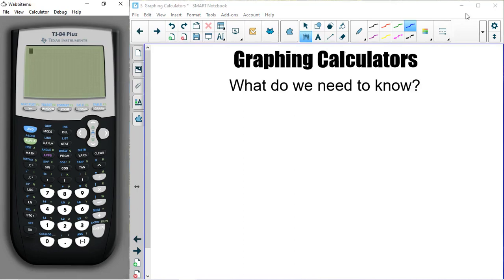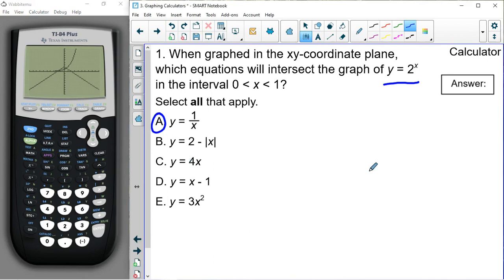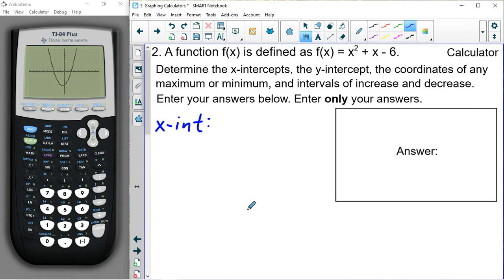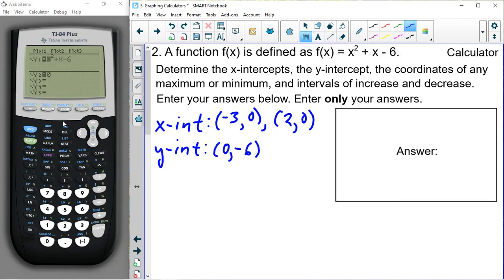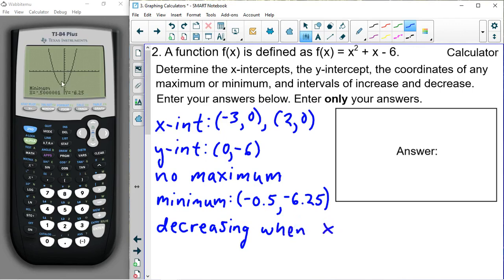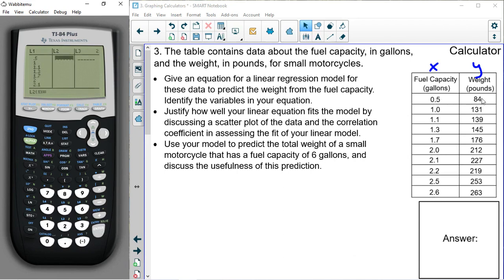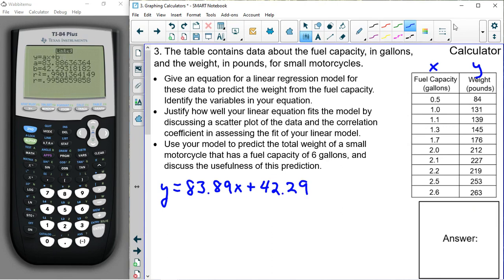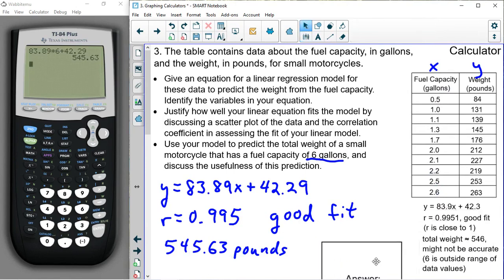Beating the State Test: Graphing Calculators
0:00 Hello!
0:26 What do we need to know?
1:02 Number 1
5:21 Number 2
13:09 Number 3
21:31 Goodbye!